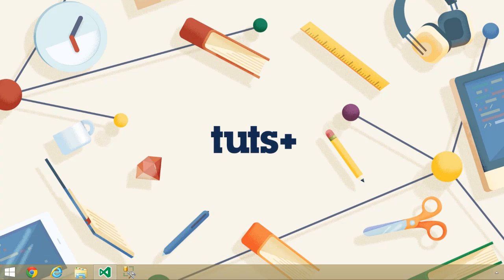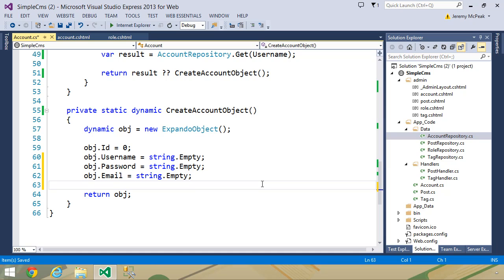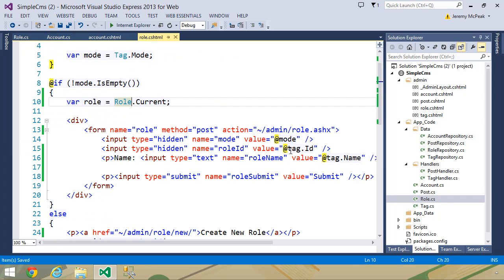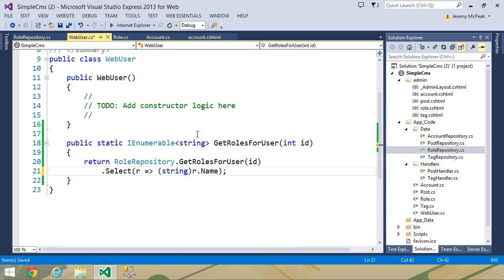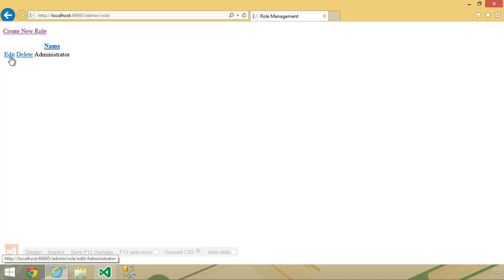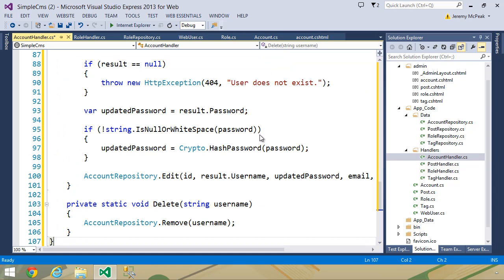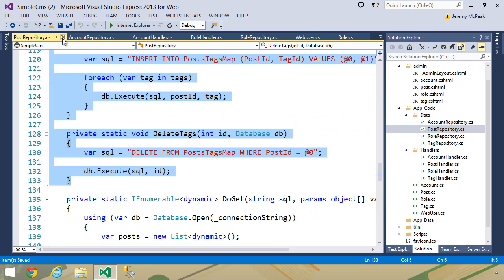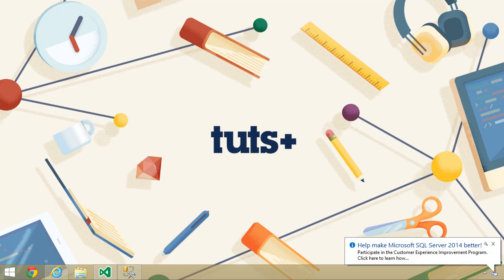Build a CMS With ASP NET Web Pages-4.2 Implementing User and Role Management